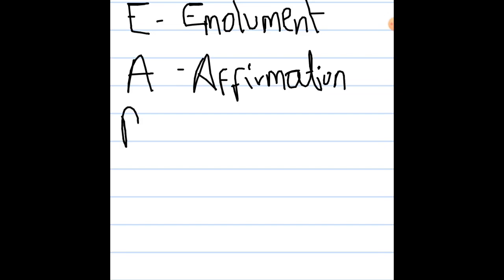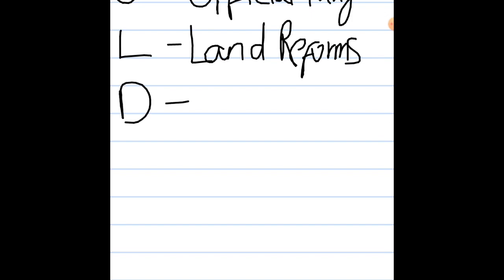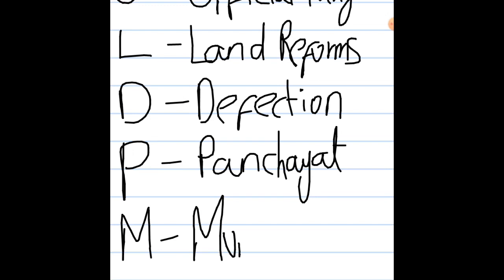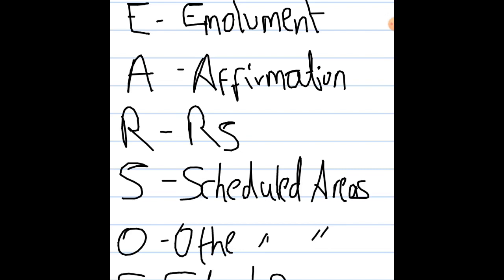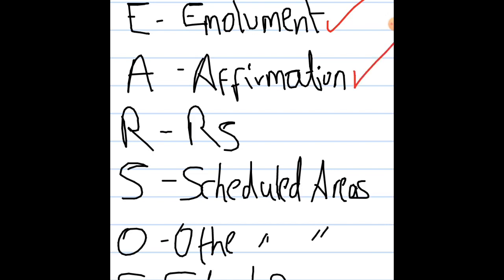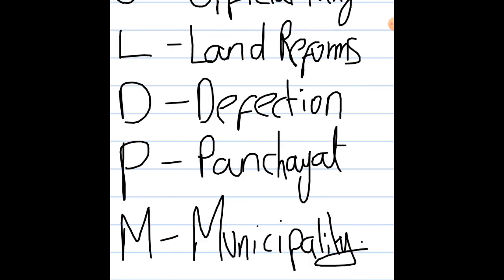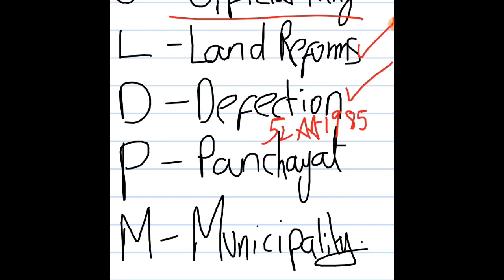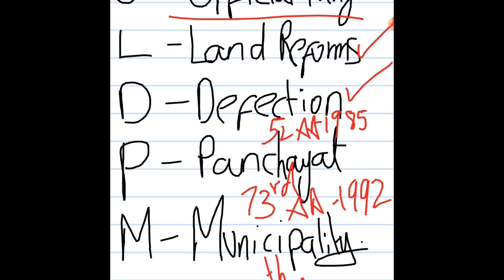Indian Polity - Schedules - அட்டவணைகள் - இந்திய அரசியலமைப்பு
Grp 1, 2, 4 , தேர்வர்களுக்கு.